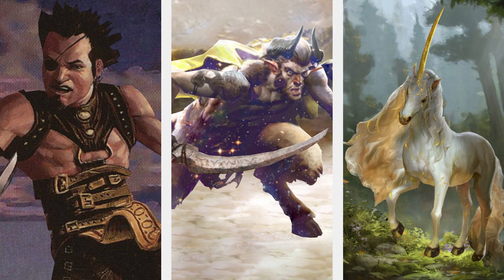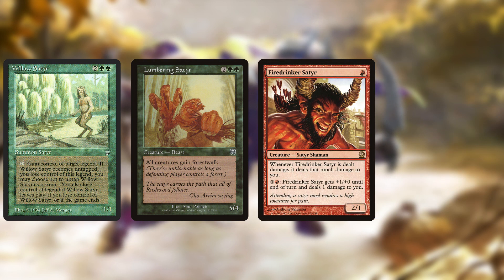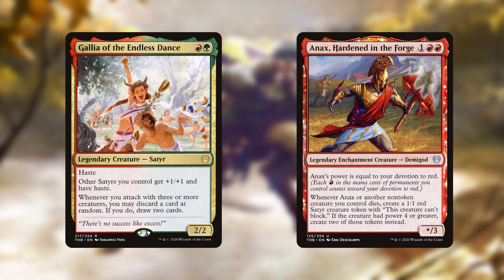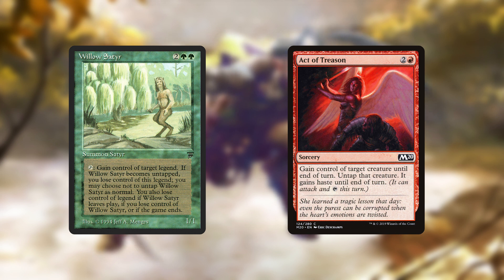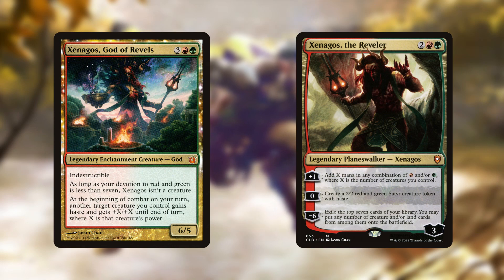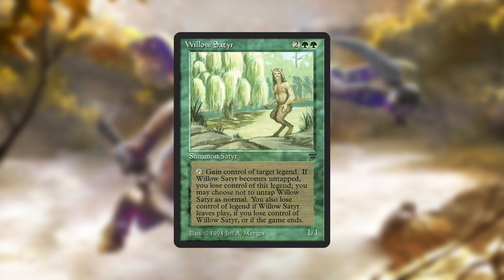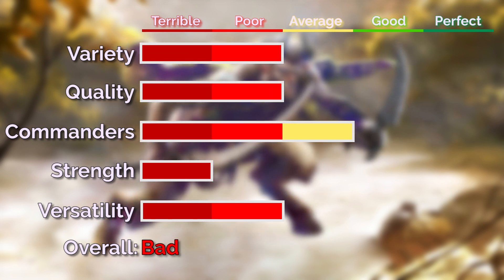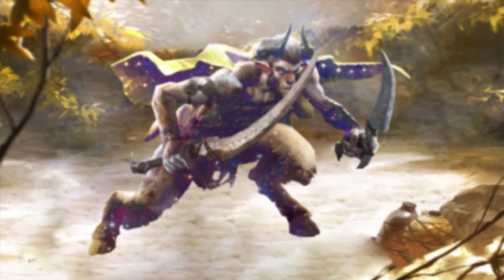Are Satyrs playable in Commander?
This time we are looking at another tribe from Theros, the half-man, half-goat satyrs. The have some good themes and a solid tribal commander, but just how good are they in commander?

I've got several others already lined up for a discussion, but I'm always happy to take some suggestions.

00:00 - Introduction
00:36 - Satyrs
01:30 - Commanders
02:37 - Creatures
04:31 - Synergy
05:18 - Best Build
06:28 - Rating